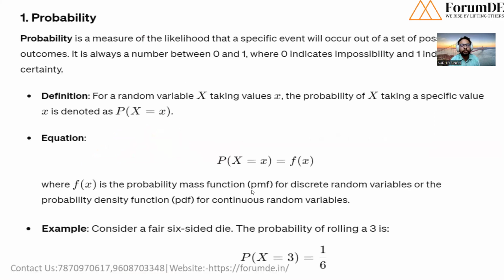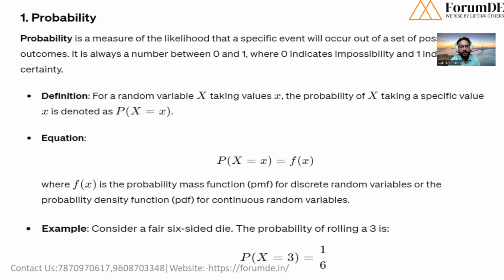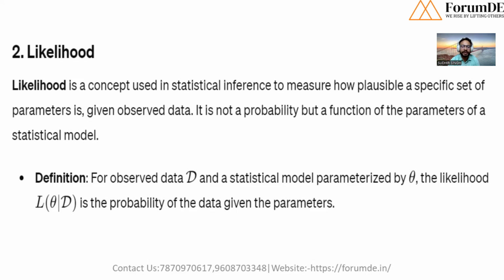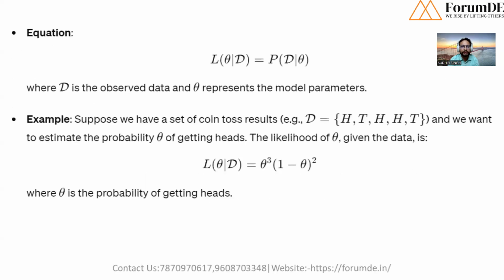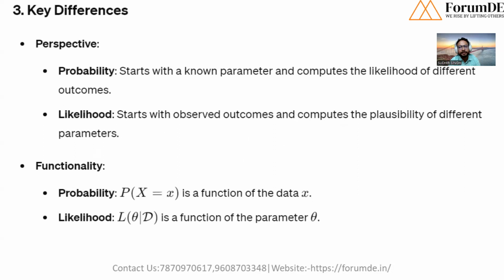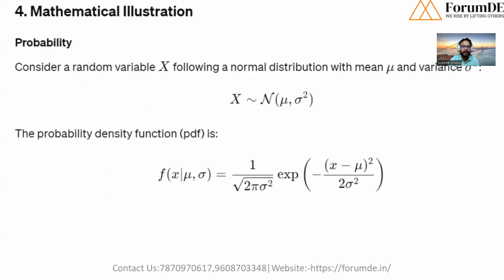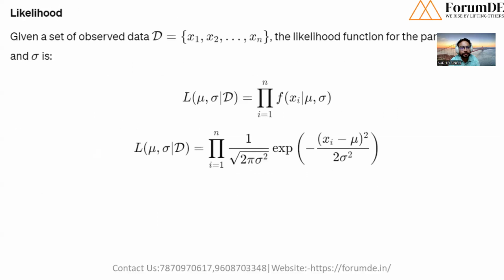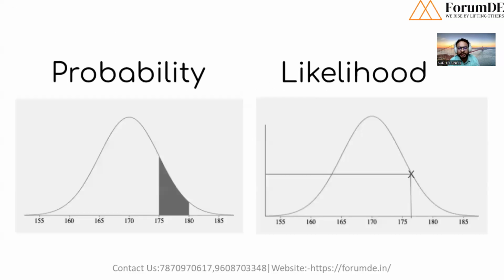Probability vs. Likelihood: Key Concepts in Data Science Explained by Sudhir Kumar Singh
Our Enrolment Form:-

Welcome to our Data Science series! In this video, we dive deep into the concepts of Probability and Likelihood, two fundamental concepts in statistics and machine learning. Understanding the difference between these two terms is crucial for anyone working in data science, as they form the basis for many algorithms and methods used in the field.

Topics Covered:

Definition and explanation of Probability
Definition and explanation of Likelihood
Key differences between Probability and Likelihood
Real-world examples to illustrate these concepts
Applications in data science and machine learning
Whether you're a beginner looking to grasp the basics or an experienced professional seeking to refresh your knowledge, this video is for you. Make sure to watch till the end for a clear understanding and practical insights.